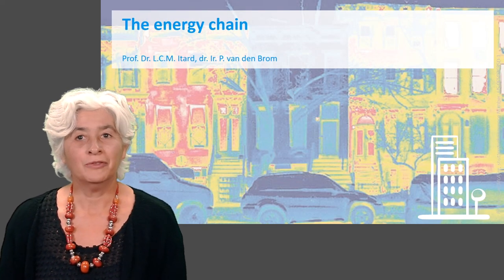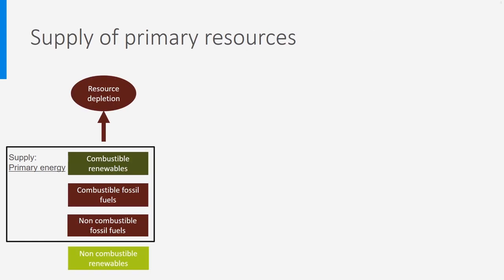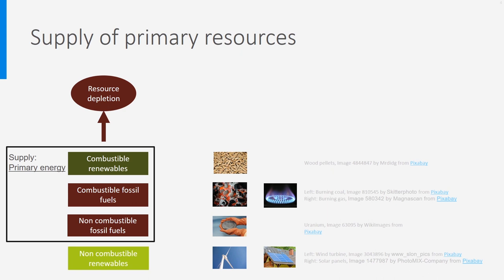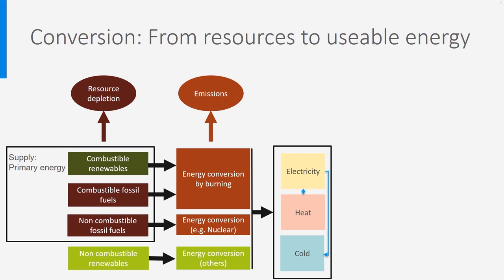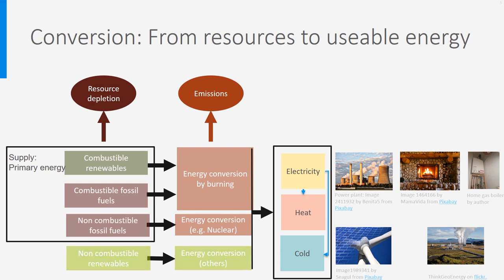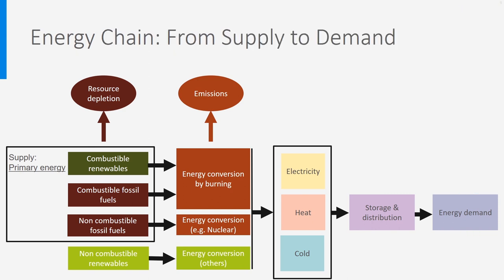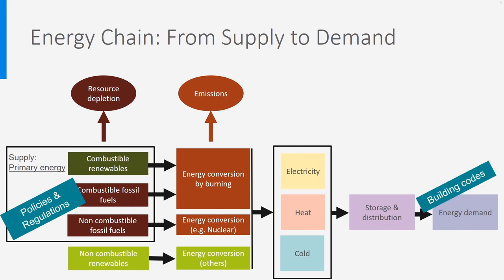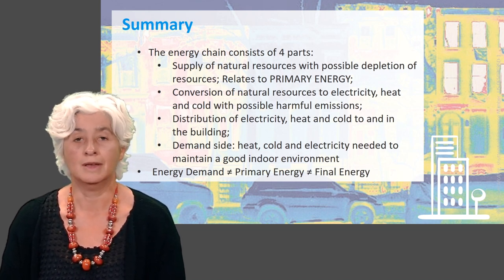ECObuild_1x_2020_Week_1_3_The_energy_chain-video